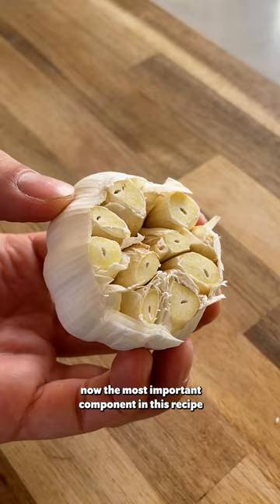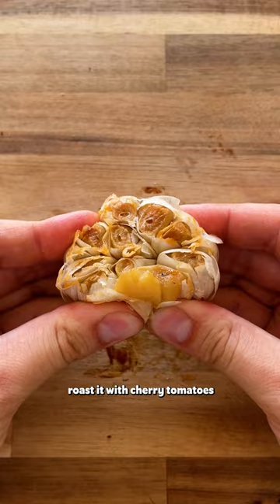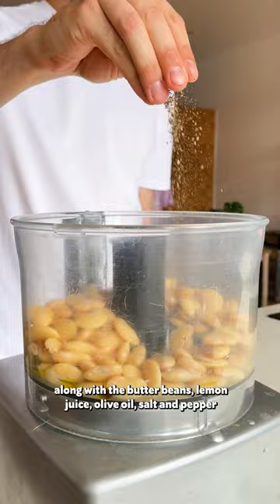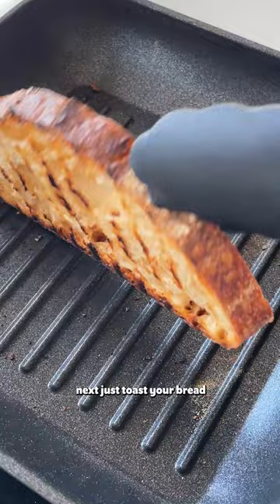Creamy Butter Bean Mash On Toast SO VEGAN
Say goodbye to the treasured avocado on toast. There’s a new topping in town!

Our butter bean mash on toast is creamy, it’s blended with roasted garlic and it pairs perfectly with cherry tomatoes. Enjoy!

Serves 4

🌿 220g / 7.8oz cherry tomatoes
🌿 olive oil
🌿 salt + pepper
🌿 2 x 400g / 14.1oz tins of butter beans, drained + rinsed
🌿 1.5 lemon, juice only
🌿 4 large slices of bread
🌿 fresh basil leaves
🌿 sesame seeds

Preheat the oven to 200°C fan / 425°F.

Slice 1/2 cm (1/4“) from the top of the garlic bulb to expose the cloves and add the bulb to a small tray along with the cherry tomatoes.

Drizzle a splash of olive oil over both the bulb and the tomatoes and season with salt and pepper. Cover the garlic bulb tightly with baking paper and add the tray to the oven. Roast for 30 minutes.

Carefully remove the bulb from the tray and leave it to cool for a few minutes, then squeeze out the cloves into a food processor, followed by the butter beans, lemon juice, 3 tablespoons of olive oil and generous pinches of salt and pepper.

Blend the butter beans into a mash. While it’s blending, drizzle in cold water until it reaches a smooth and creamy consistency.

Toast the bread. Then plate up by scooping the mash on top of the toast, followed by some roasted cherry tomatoes, fresh basil, a drizzle of olive oil, a pinch of pepper and a sprinkling of sesame seeds.

Store any leftover butter bean mash in an air-tight container in the fridge for 3-4 days.